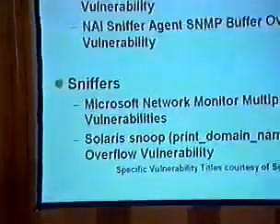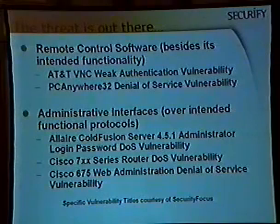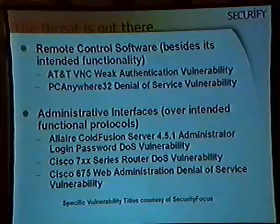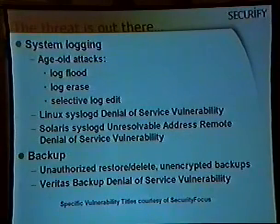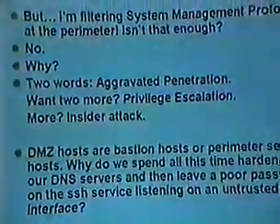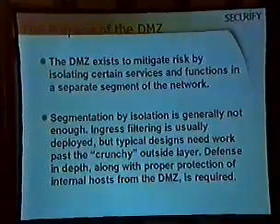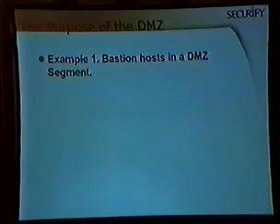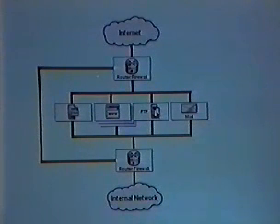Cory Scott Systems Management in an Untrusted Network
Cory Scott, Lead Security Consultant - Securify, Inc.
Systems Management in an Untrusted Network: Dealing with backups, monitoring, administration, and logging in the DMZ

Throughout the progression of networked systems from mainframe computing to the Internet world of today, the solutions available to system and network administrators for handling core tasks have also progressed. Applications and protocols for backups, logging, remote access, and monitoring have gotten easier to use, quicker to deploy, and commercially supported. However, these solutions don't necessarily take security into account. While the risk presented by deploying a systems management application with poor security may be mitigated when it is deployed in an internal network, the risk may not be acceptable in an untrusted network or DMZ environment. One only needs to look as far as the ongoing exploit of SNMP vulnerabilities on Internet-accessible hosts to see where the risk management failed. Nonetheless, administrators must keep a careful balance between security and convenience, as the management solutions save time and reduce downtime.

The goal of this presentation is to discuss how to implement systems management components in untrusted or semi-trusted networks with an eye towards security. Solutions for backups, monitoring, administration, and logging will be discussed. Network architectures that support a secure deployment of these solutions will be presented and evaluated. General tips and techniques for deploying applications for systems management will be presented.

Cory Scott has over six years of experience in network and systems security architecture. As a lead security consultant at Securify, he performs in-depth technically oriented tasks for his clients, including secure architecture design, configuration review, incident response, and protocol analysis. Some of his previous engagements have included network and system architecture reviews, in-depth application review and design work, operational and procedure reviews, and emergency response for internal and external incidents for financial institutions, healthcare organizations, security software companies, and e-commerce companies. He is also the Acting Chief Security Officer for Securify, responsible for building an internal security office for Securify's Managed Security Service offering, as well as general corporate security.

He has written on security issues for Windows NT Systems magazine and securityfocus.com. He is also a technical editor, editing books on networking, systems, and security for Macmillian, Osborne, and O'Reilly.